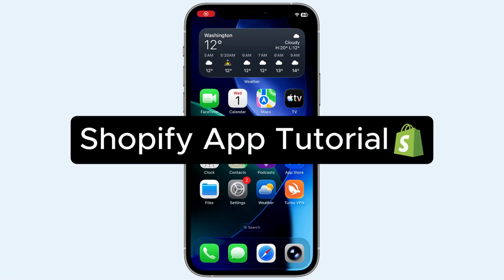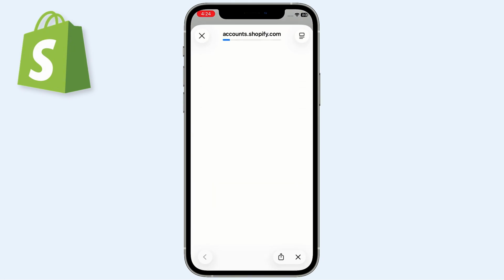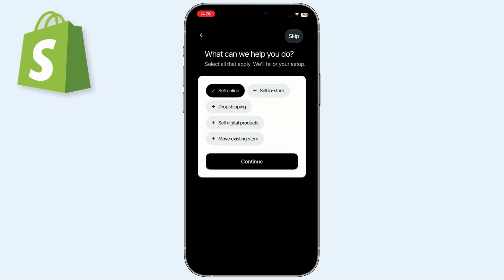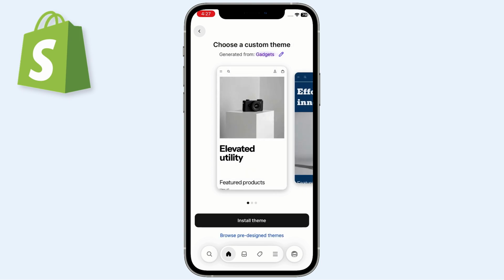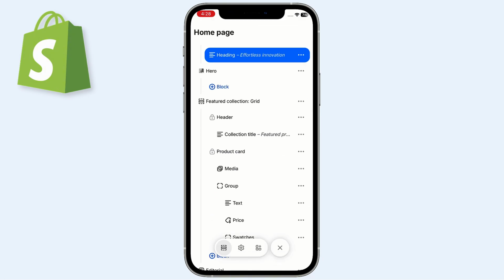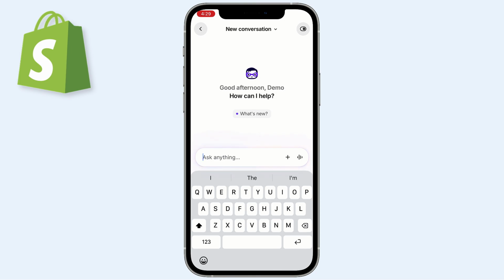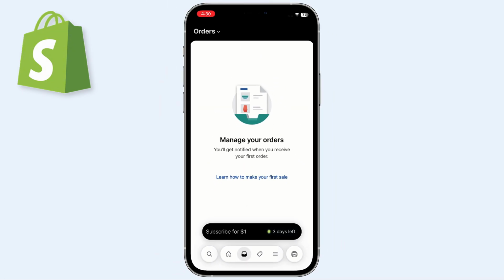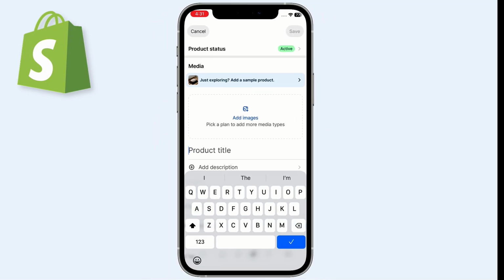Shopify App Tutorial • Install & Use Shopify on Mobile 📲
Master Shopify on the go! 📲

In this Shopify app tutorial, I’ll walk you through exactly how to install and use the Shopify mobile app to manage your business from anywhere.
Whether you're an iPhone or Android user, this guide covers everything from the initial setup, adding products and understanding what is possible inside the Shopify mobile app.

In this video, you’ll learn:

How to find and install the official Shopify app.
A complete walkthrough of the mobile interface.
How to add products on your phone.

It is perfect for beginners and established sellers looking to stay productive on the go!